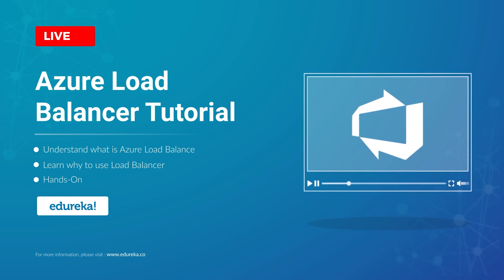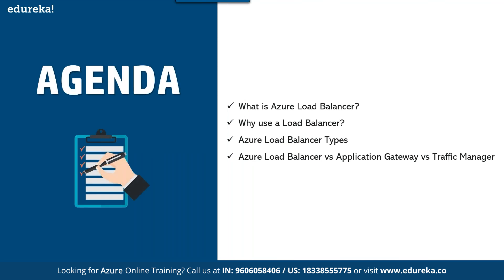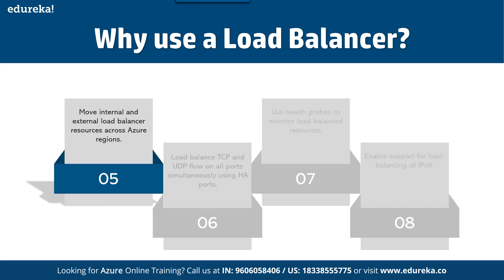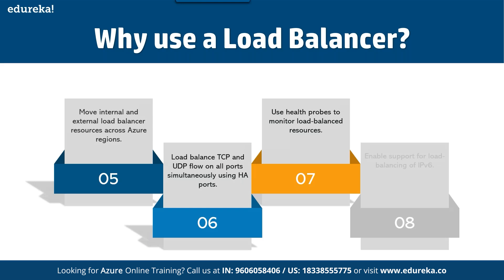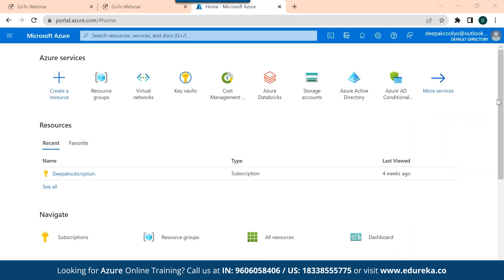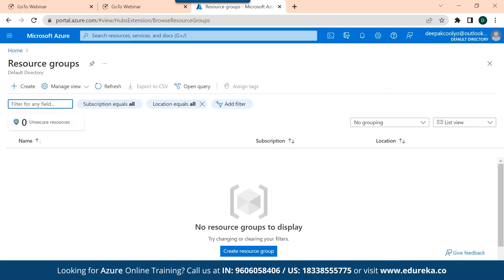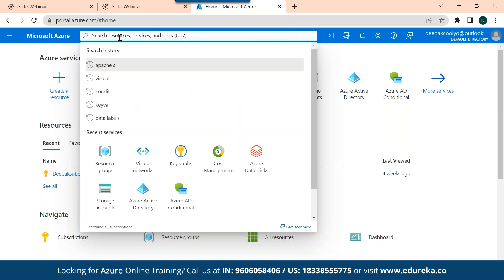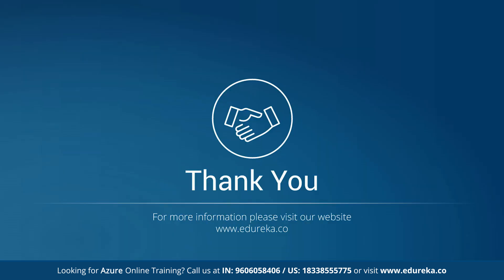Azure Load Balancer Tutorial | All About Load Balancer | Edureka Rewind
This Edureka video on the Azure Load Balancer Tutorial talks about what Azure Load Balancer are, and how to use them in Azure. We will also do a hands-on in the end, in which we will be deploying a load Balancers on Azure.